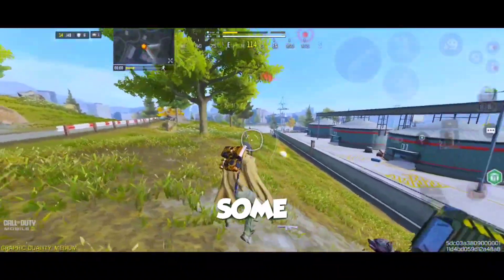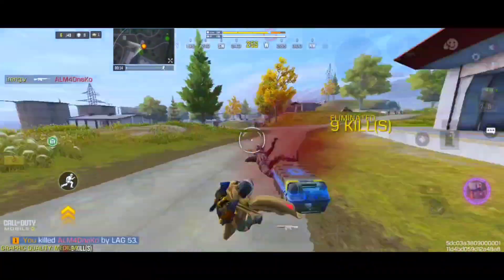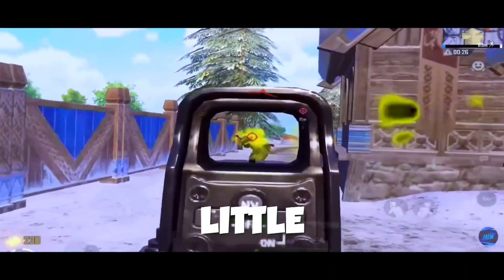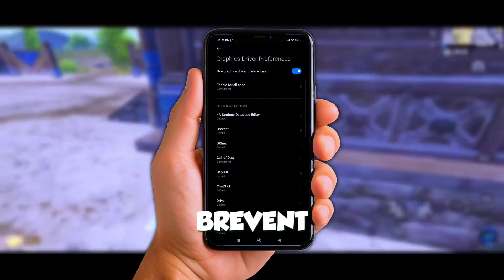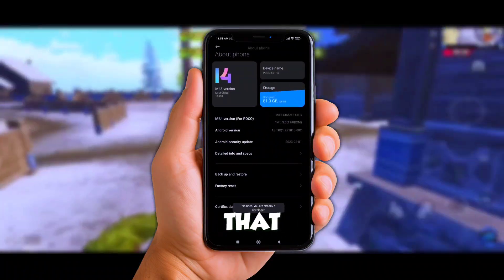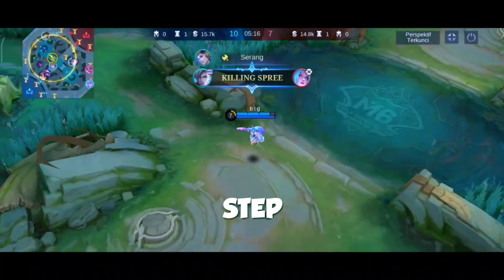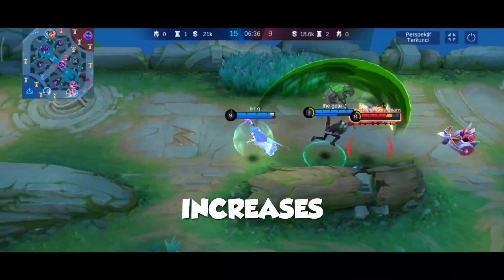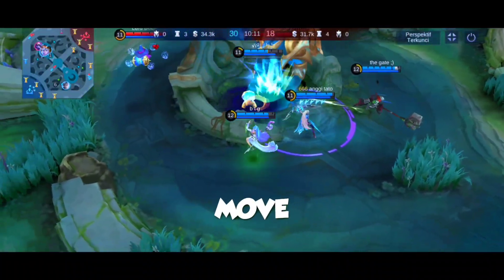How to Unlock Max Performance, Unlock Game Driver & FPS Overlocking!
In this new videos i will share about how to get Max Performance, Max FPS, Max Graphic, Fix Stutter, Fix FPS Drops and Fix any Lags in any mobile games. Don't miss out on maximizing your gaming experience!

        🔥 Download those apps in the down below 🔥